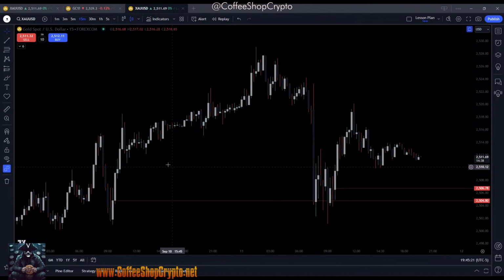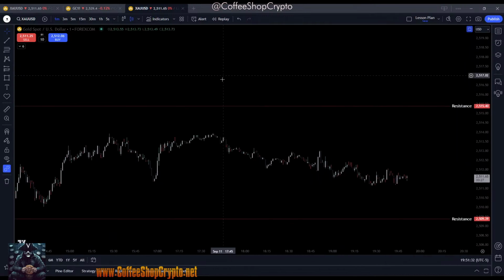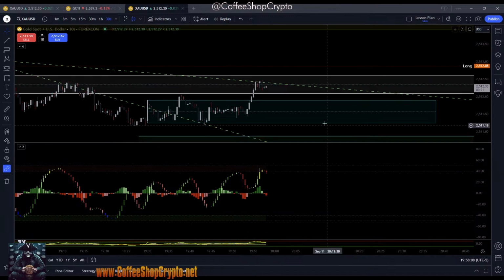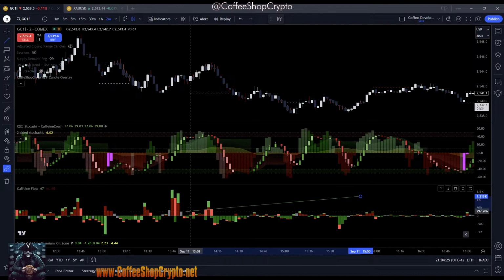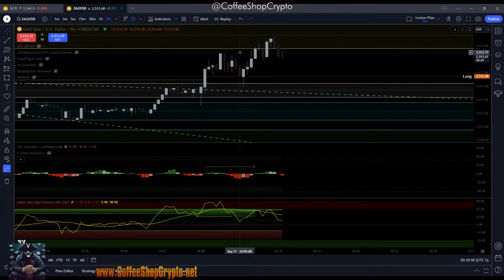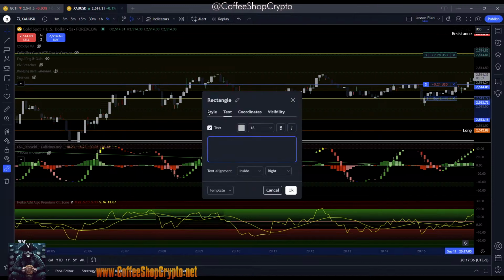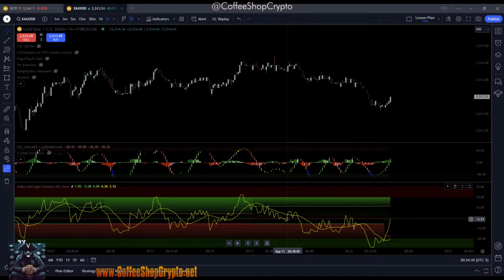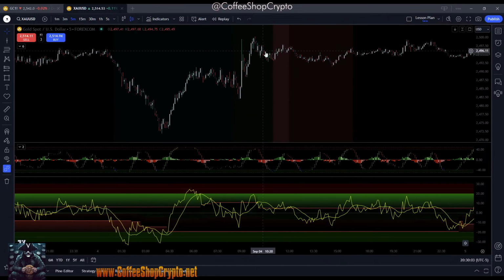Live Gold (XAUSD) Scalping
Just doing a quick setup on Gold. Live trading. Hit the chat for some Q and A if you like.